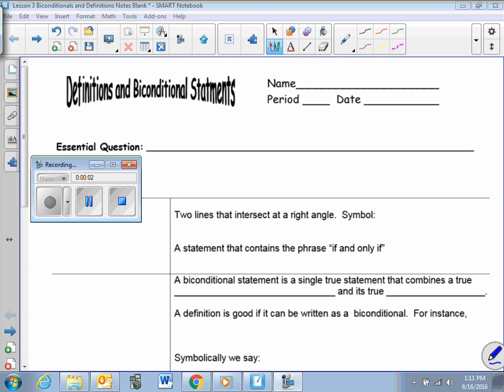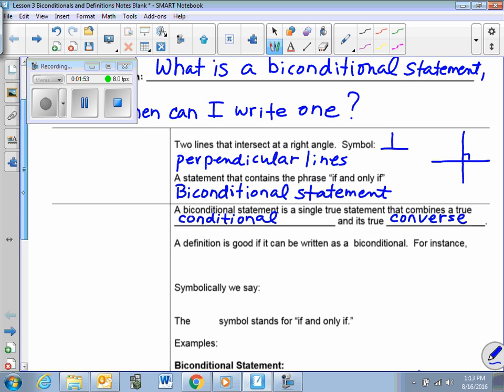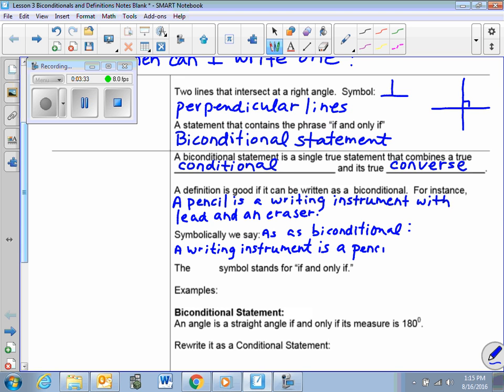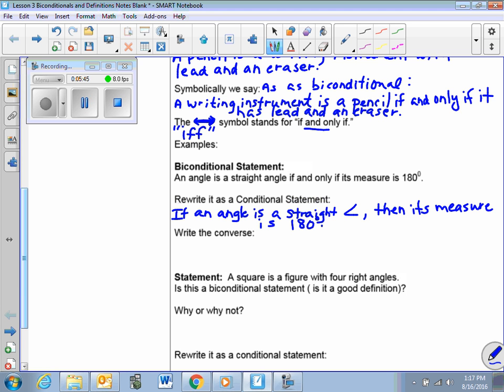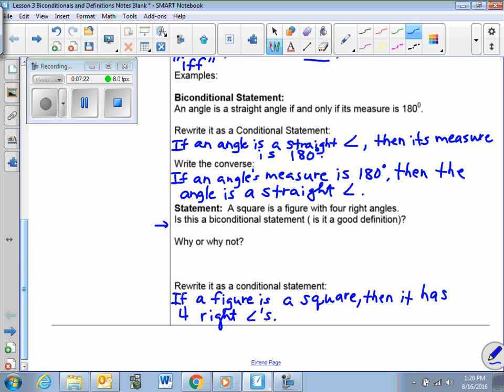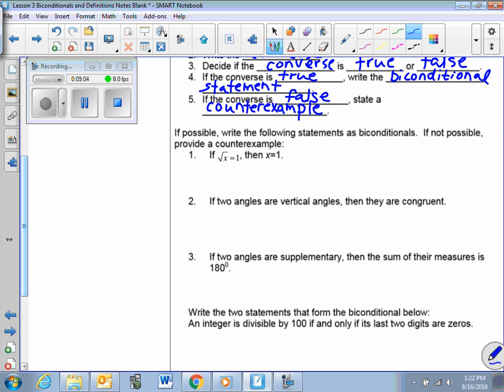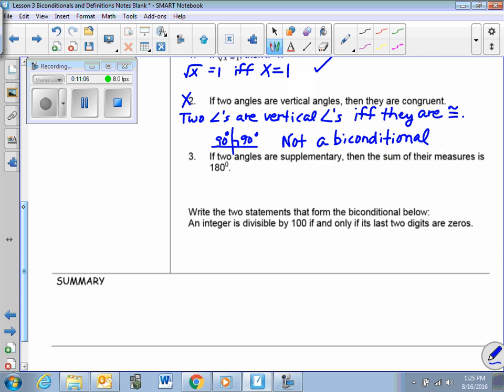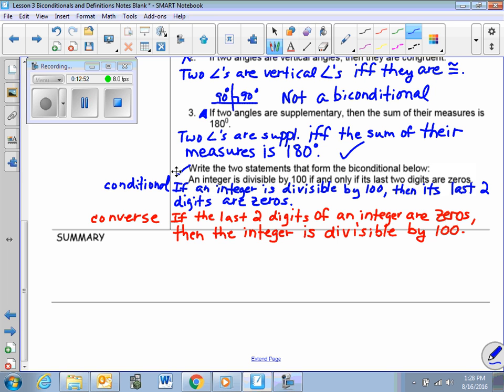Unit 2 Lesson 3 Biconditional Statements